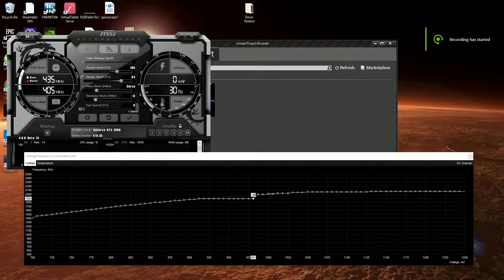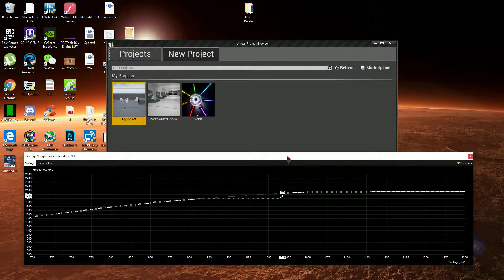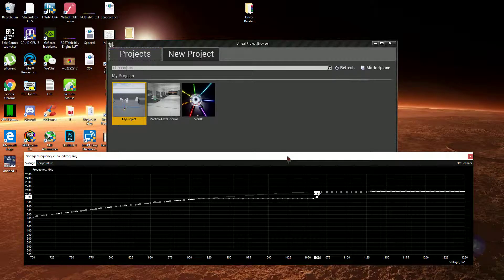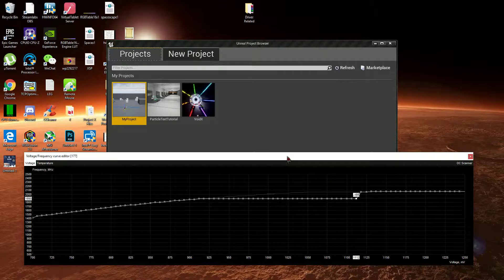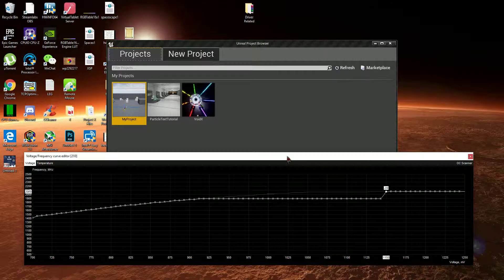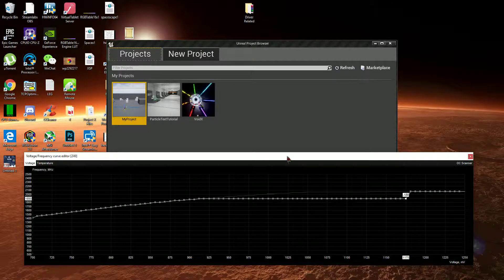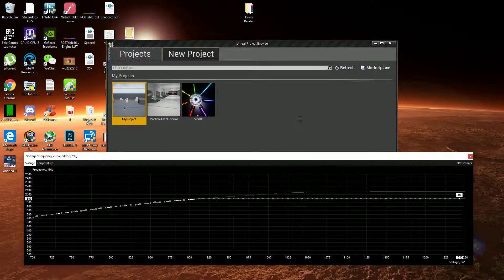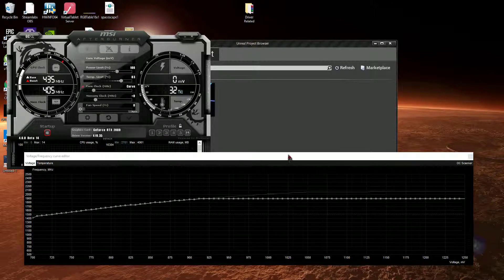Dont buy Aorus RTX 2080 default driver faulty. TY shortcut keys O MSI Afterburner 4...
Aorus Buggy software no change since 4 month of use.. At lease MSI adopted and introduced ways to tweak the damn graphs with shortcut keys. Default Aorus software overclocks video card 2055 and DX12 fails because DX is not overclockable? Overclock only on DX 11...

Looking for Cyber man, Open minded, positive, who know Unreal Engine  or Website developing.. Need help with realizing my vision